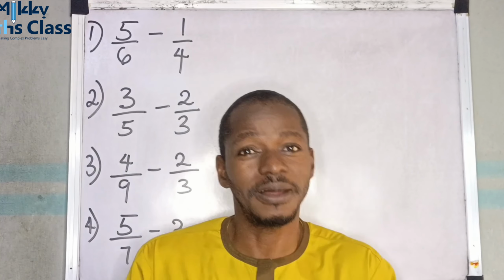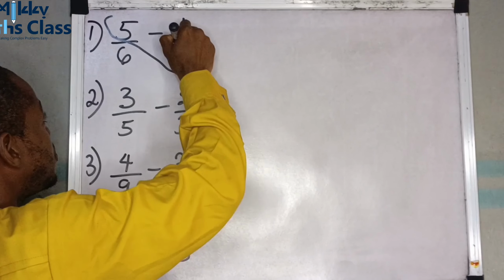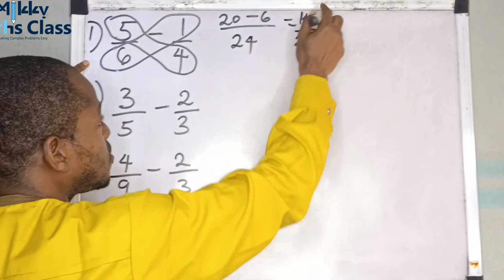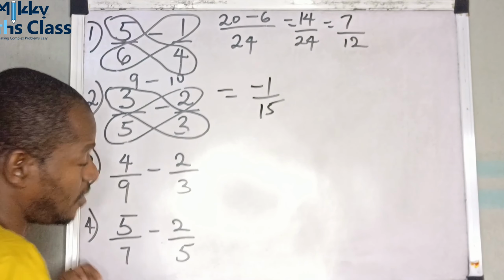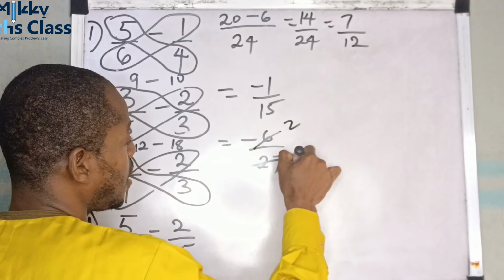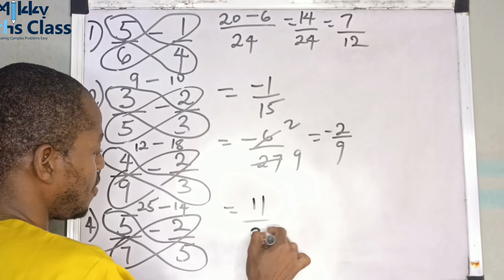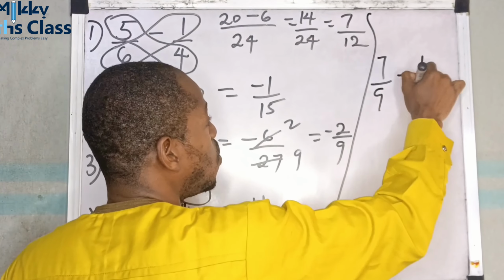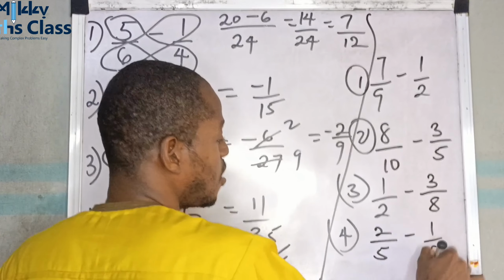"The Butterfly Method That Makes Subtracting Fractions SUPER Easy! 🦋💡"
🚨 Struggling with subtracting fractions? Watch this quick trick that will make you a fraction master in minutes!

In this video, you'll learn the Butterfly Method — a powerful visual technique that simplifies subtracting fractions in a fun and easy way! 🦋

🧠 Perfect for:

Primary & Secondary students

📘 What you'll learn:

Step-by-step guide to the Butterfly Method

5 worked examples

Why the method works every time

💥 BONUS: Includes tips on simplifying your answers like a pro!